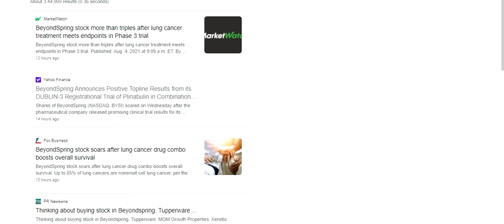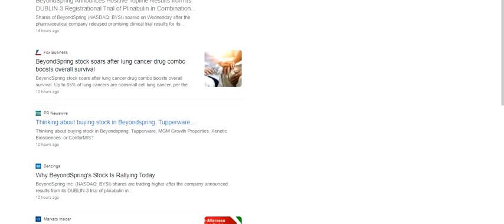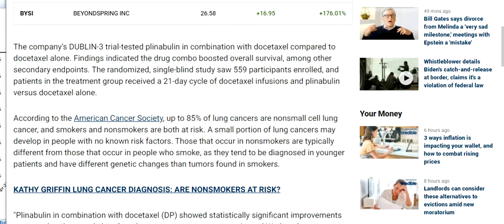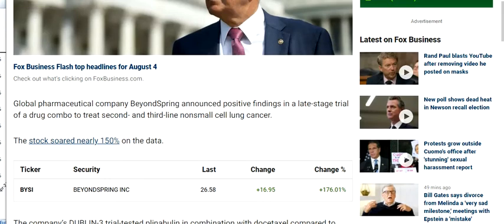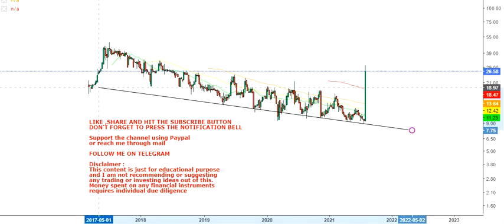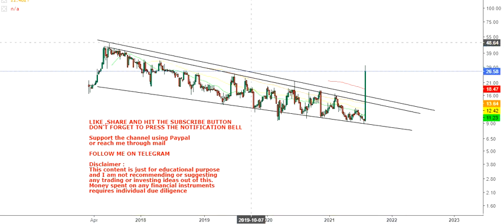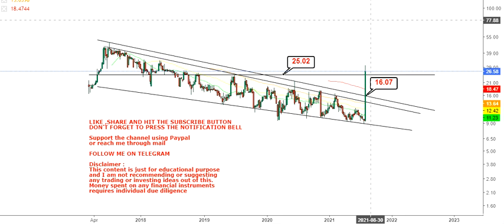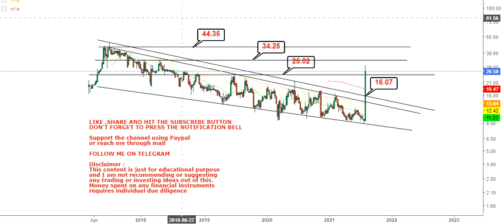Beyondspring Inc lung cancer treatment meets endpoints in Phase 3 trial - bysi stock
About the video: Hello friends, in this video of my You Tube Channel, I am going to discuss about Beyondspring Inc lung cancer treatment meets endpoints in Phase 3 trial

About the channel:
I will provide educational, informative and stock/financial market (multibagger,multibaggerstock,stock) related contents in this channel